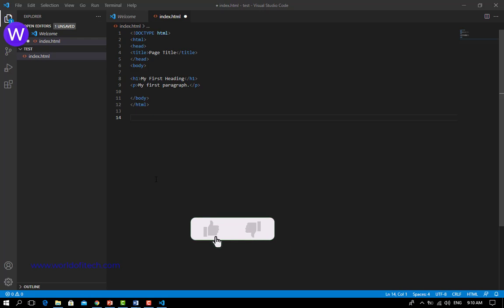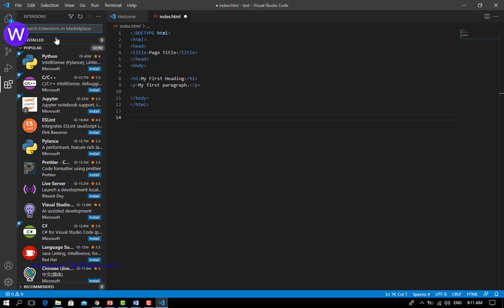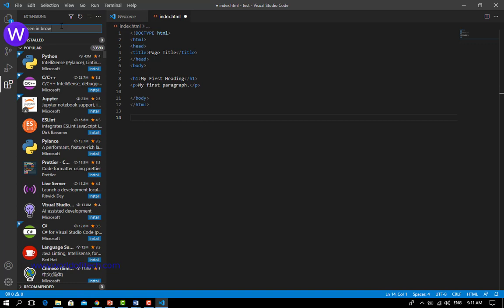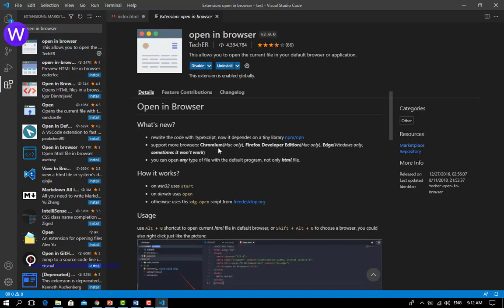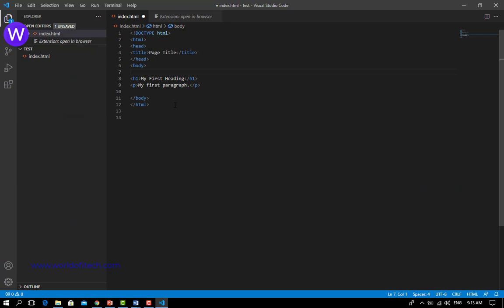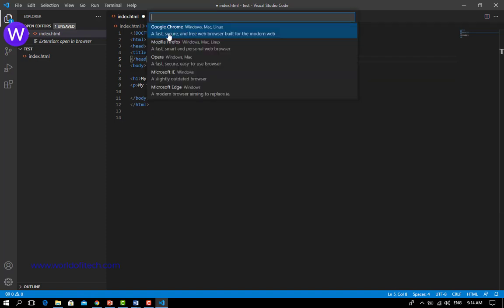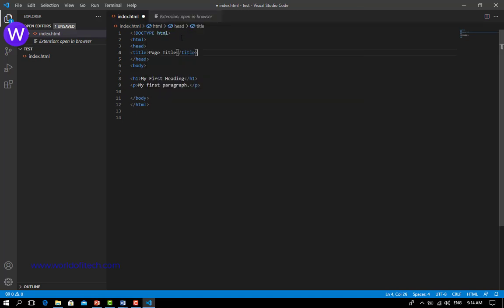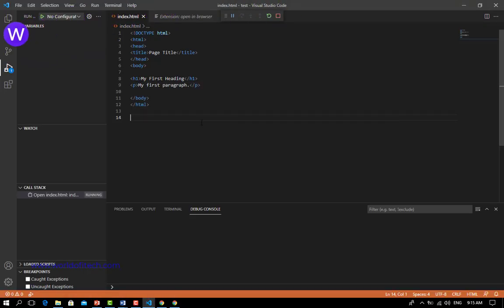How to Run Program Directly From Visual Studio Code | Step by Step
In this video you will learn about How to Run Program Directly From Visual Studio Code | Step by Step